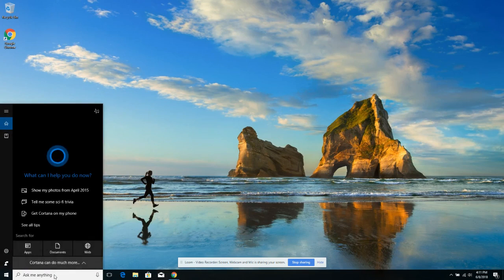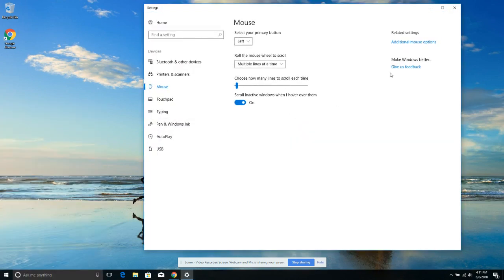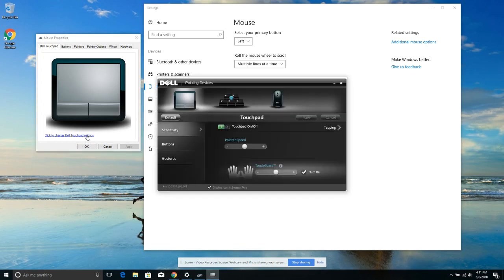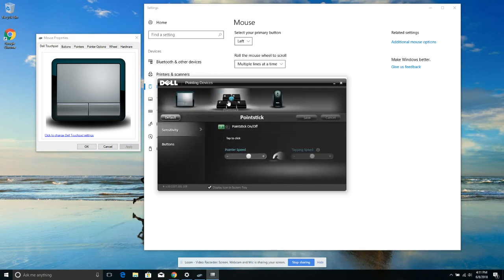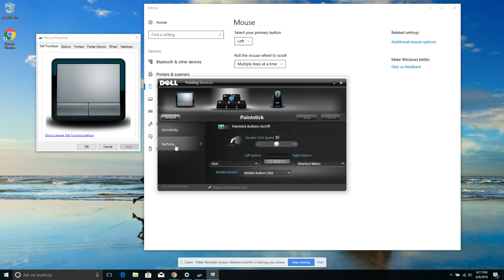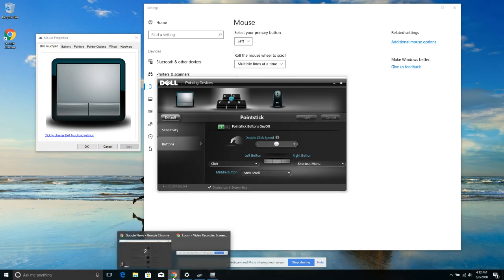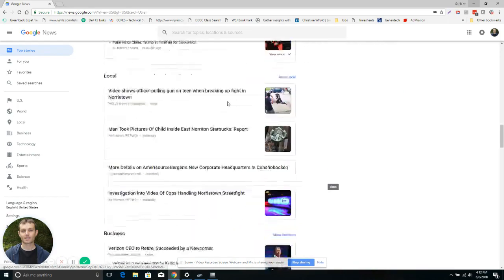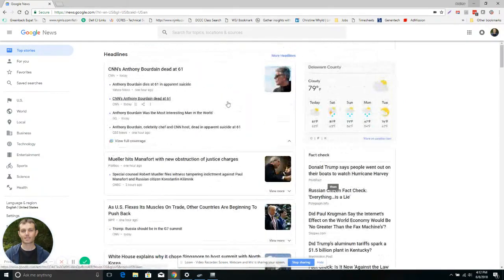Dell Latitude - How to Set Middle Button as Scroll Lock for Pointing Stick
How to set the Dell Latitude middle mouse button as a scroll lock and use the pointing stick to scroll up and down in a page.